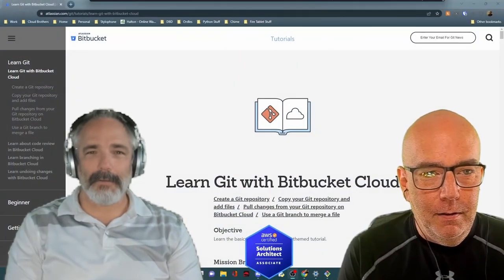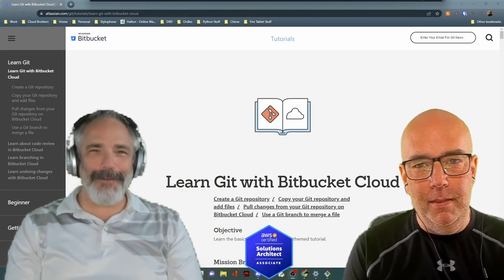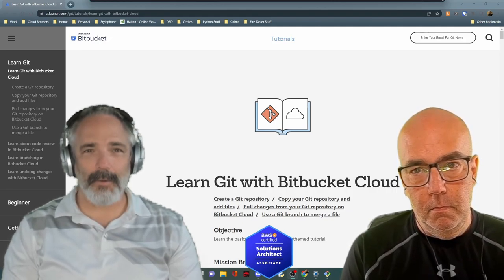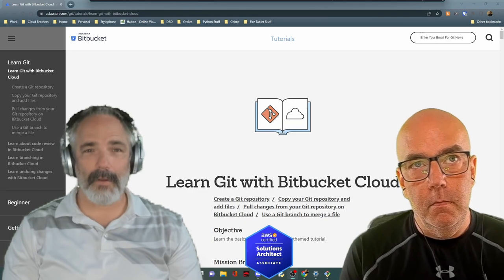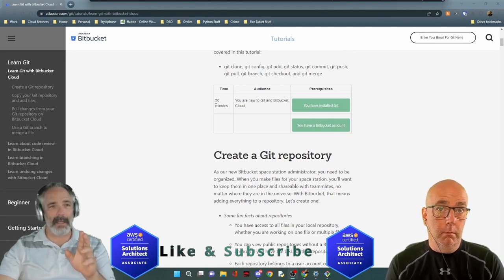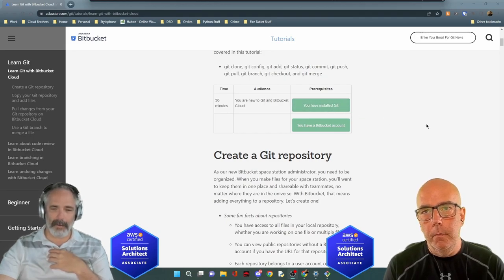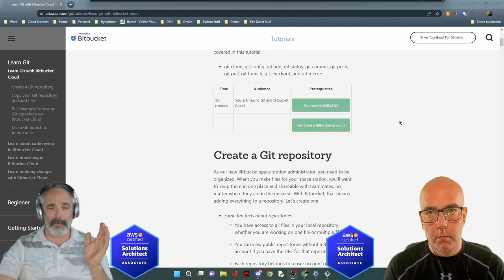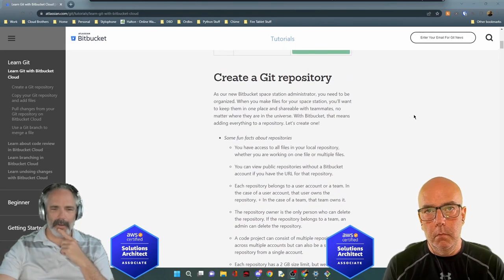A review and walkthrough of Atlassian's Bitbucket/GIT Tutorial.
In this video The Cloud Brothers conduct a Review, Assessment, and Walkthrough of this Beginner's Tutorial on Atlassian's Bitbucket tutorial.

There are a couple of points you will find in the video that you may need to make this work.

CLOUD BROTHERS RATING:
4.5 out of 5 CLOUDS.